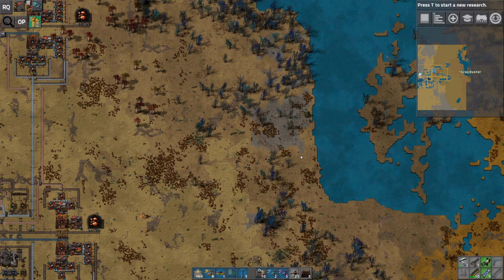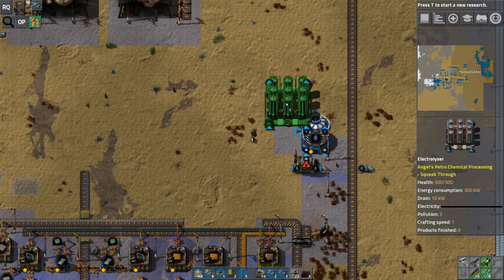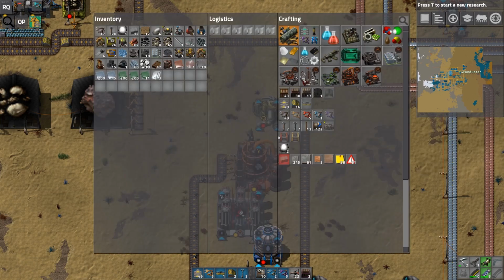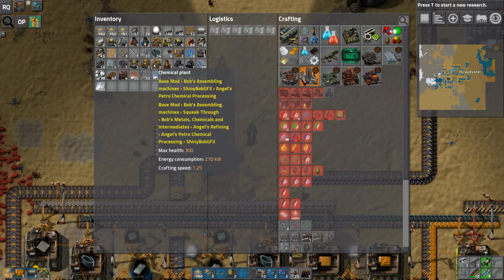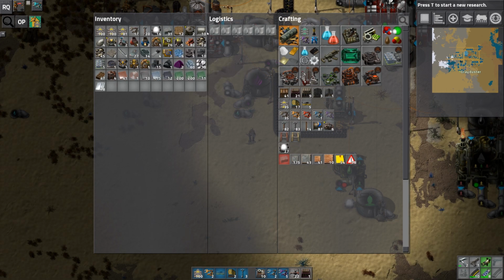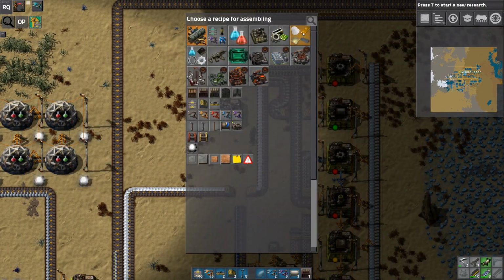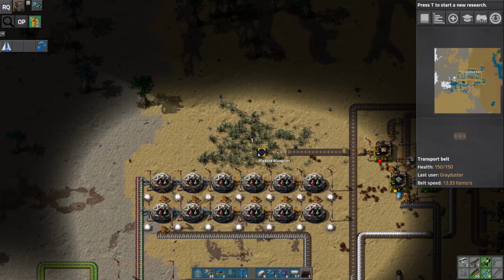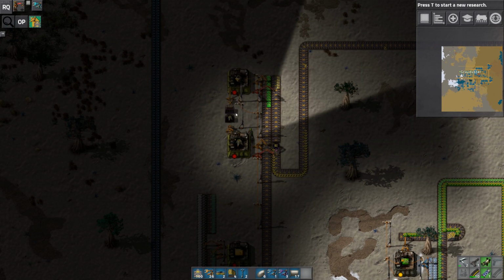Angels and Bobs Factorio E11 - Logistics and Construction Robots